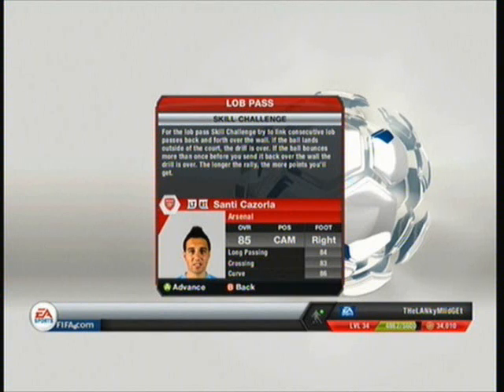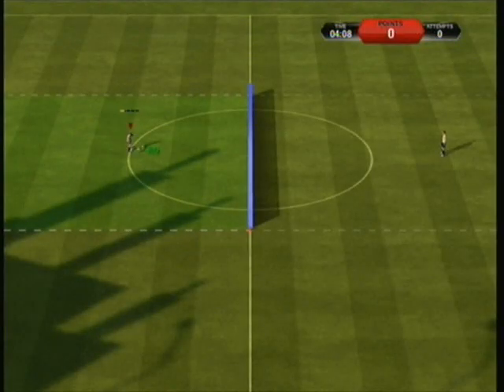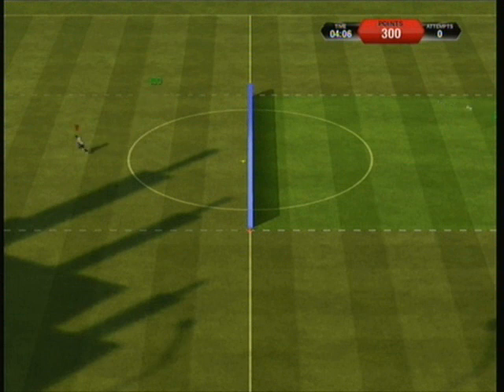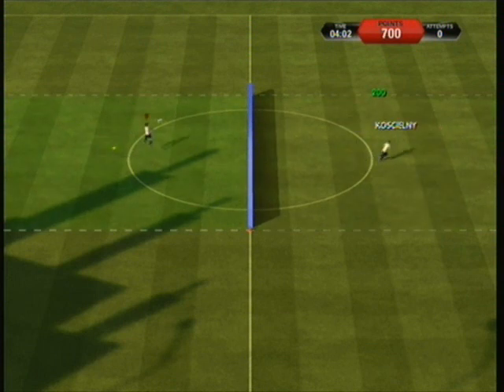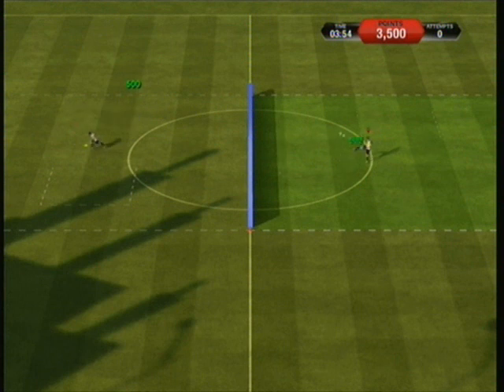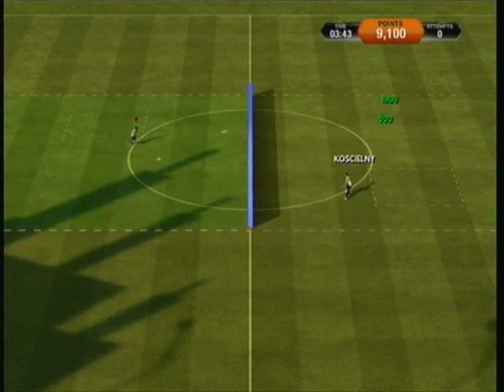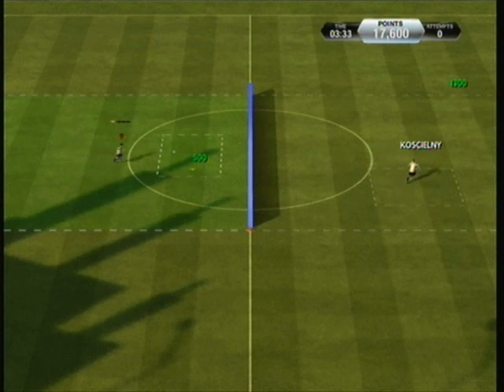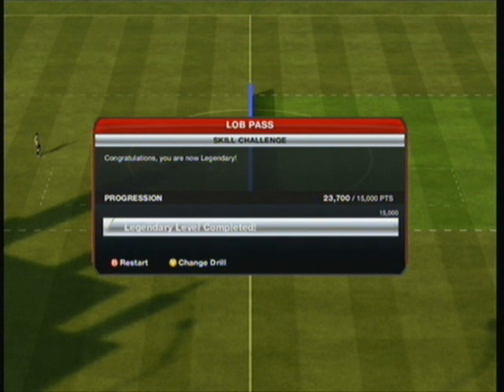Fifa 13 legendary Lob Pass skill challenge With Every BPL Team arsenal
A series in which the aim is to get the legendary skill challenge with every team in the Barclays premier league. Today's episode is Arsenal. Be sure to leave feedback in the comments and if you enjoy the video a thumbs up would be appreciated.